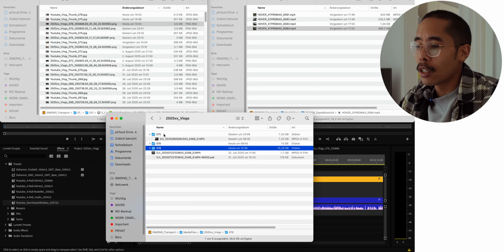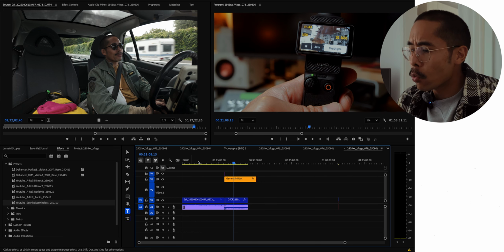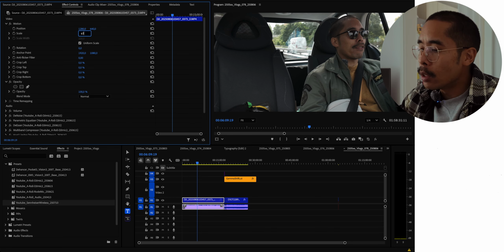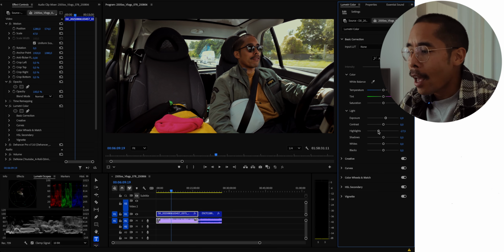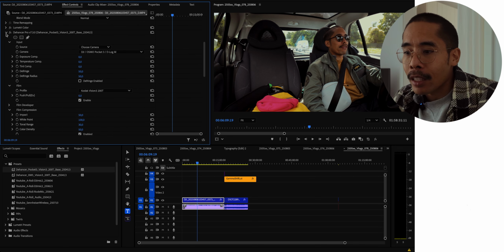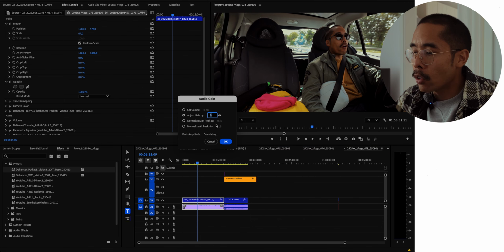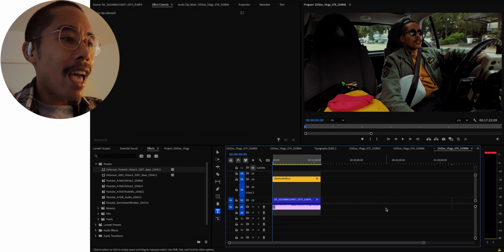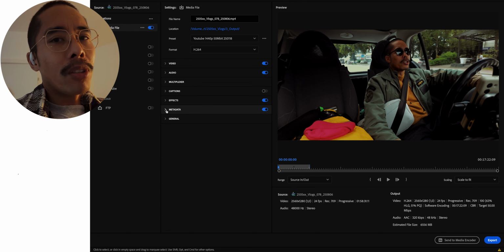How to Dailyvlog: Editing, grading, sound, export dailyvlog No.77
My main camera*
My stills and second camera*
My most important piece of tech*

PODCAST on Spotify
PODCAST on Apple

ARE YOU A CONTENT CREATOR LOOKING FOR ADVICE?

In this daily vlog, I continue my mini-series on How to Dailyvlog with a deep dive into my post-production process. This video is all about my simple and streamlined editing and export workflow.

I walk you through my process in Adobe Premiere, from importing a raw file to using presets for color grading and audio, adding a gamma shift LUT for accurate colors, and my final export settings. The goal of this video is to show how you can create a repeatable workflow that saves you time and ensures consistency across all your videos, without getting bogged down by complicated steps.